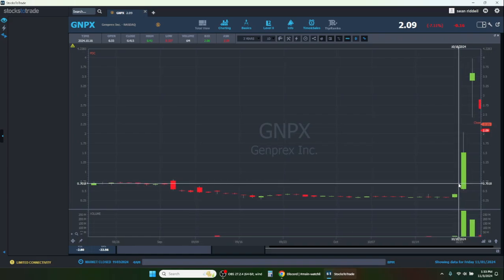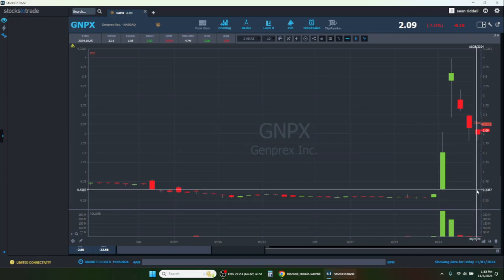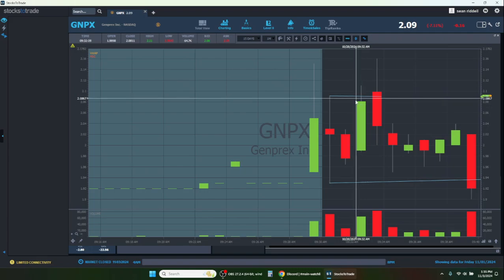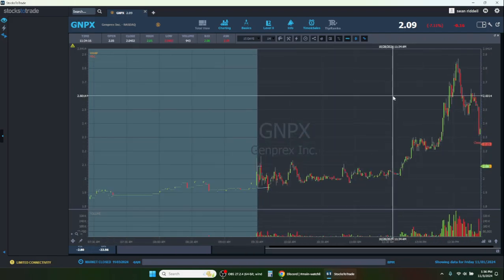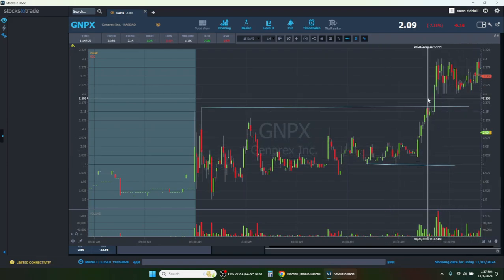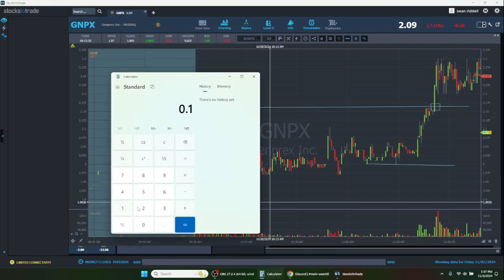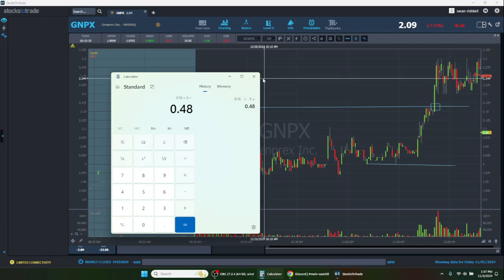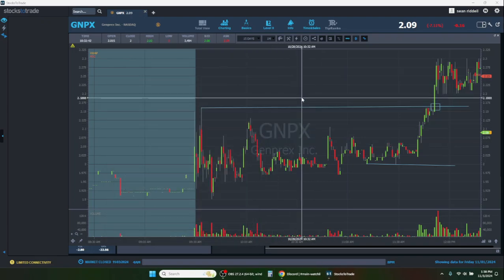OkieTradez Study Session Presented by @Stockstotrade First Bounce Day Pattern $GNPX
this beautiful first bounce day i actually lost on and i get into how i did and what i plan to do to avoid that next time!